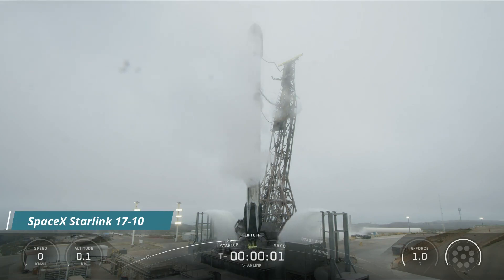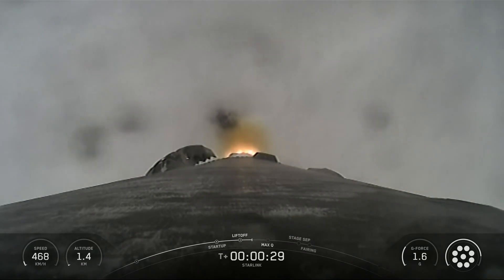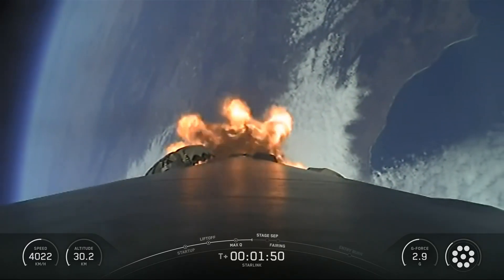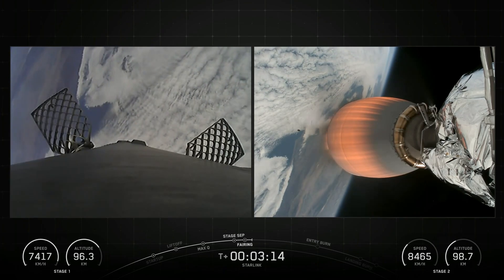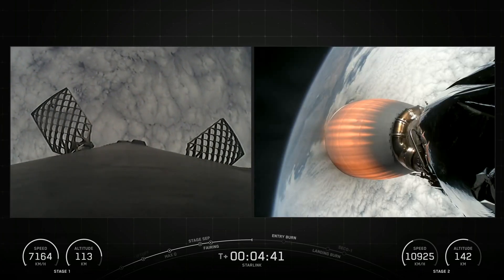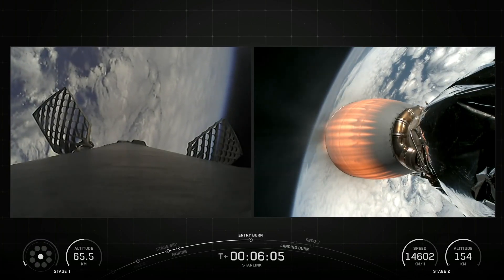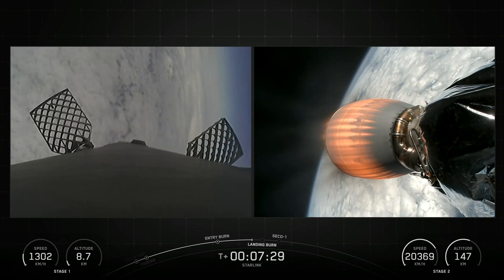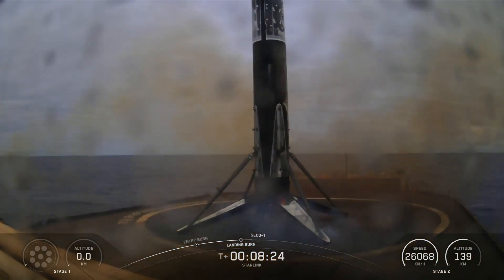SpaceX Launched Starlink Mission 17-10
SpaceX is targeting Saturday, September 13 for a Falcon 9 launch of 24 Starlink satellites to low-Earth orbit from Space Launch Complex 4 East (SLC-4E) at Vandenberg Space Force Base in California.

This will be the 28th flight for the first stage booster supporting this mission, which previously launched NROL-87, NROL-85, SARah-1, SWOT, Transporter-8, Transporter-9, Transporter-13, NROL-146, Bandwagon-2, NROL-153, NROL-192, and 16 Starlink missions. Following stage separation, the first stage will land on the Of Course I Still Love You droneship, which will be stationed in the Pacific Ocean.